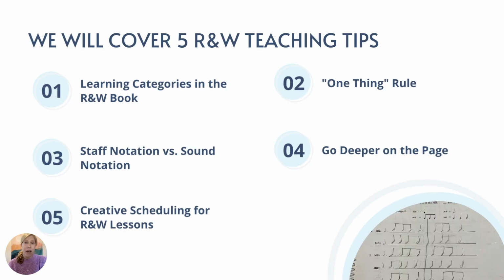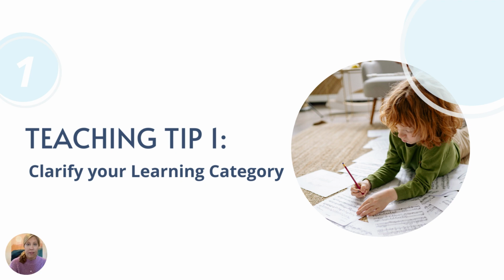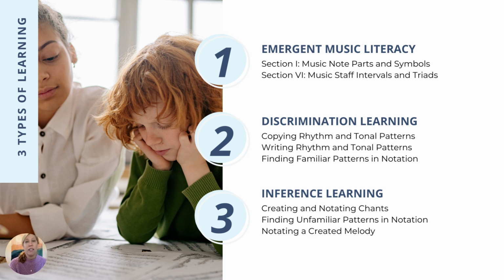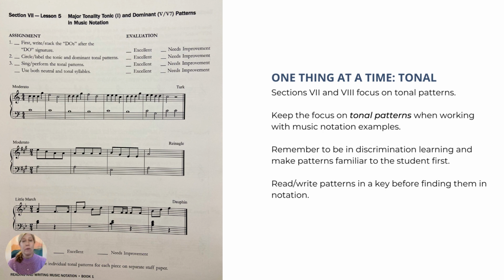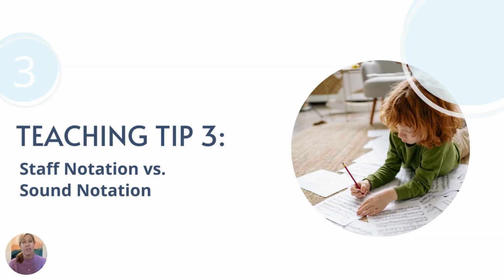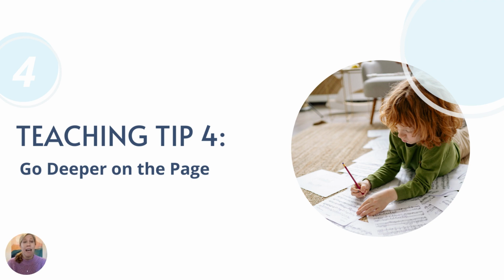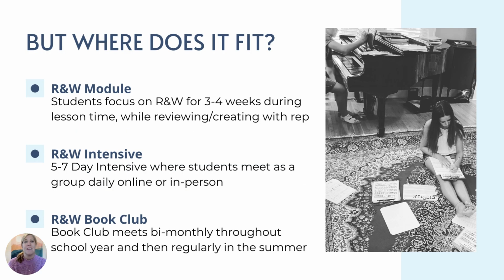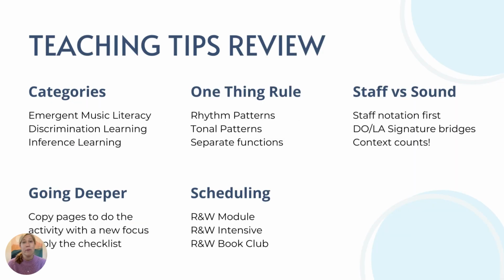Teaching Tips for Reading & Writing Music Notation Book 1, by Marilyn Lowe, with Sarah Boyd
Join Music Learning Academy team member Sarah Boyd as she discusses effective teaching tips for Music Moves for Piano Reading and Writing Music Notation, Book 1, by Marilyn Lowe.

Interested in learning more? to take a deeper dive into notational audiation.

For more information on audiation-based piano instruction and Music Moves for Piano by Marilyn Lowe,